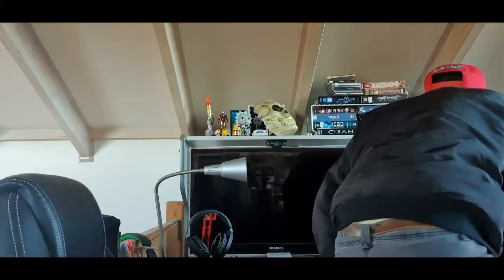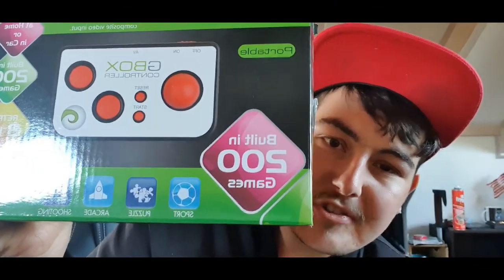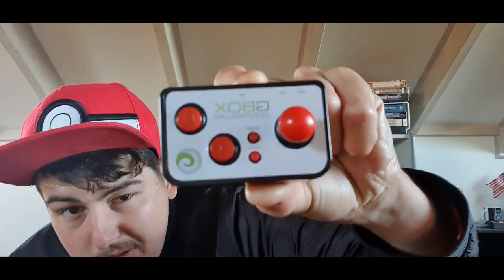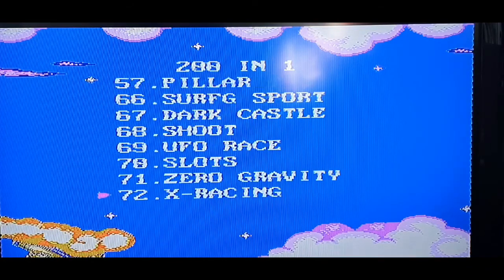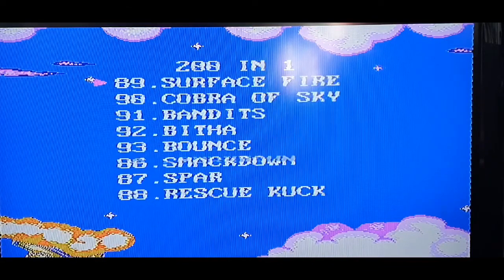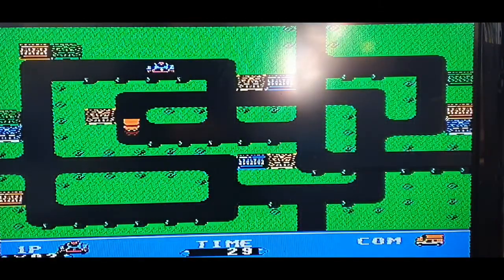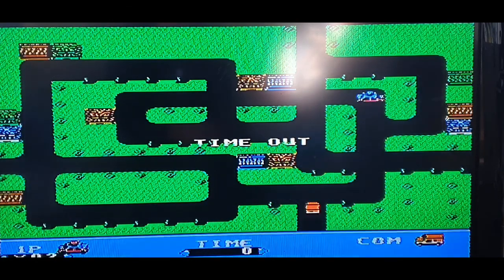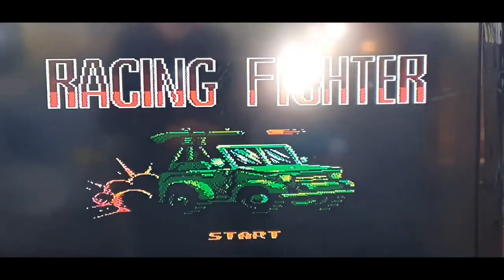Hillboy55 unboxes the G-BOX 8 Bit portable game console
Hey guys today I'm in boxing somthing I found quite interesting a few weeks ago the G-BOX 8 Bit portable game console. this has 200 built in 8 bit games on varying from shooters to puzzle s and much more come join ma as I test out the product

Buy the G-BOX 8 Bit portable game console here

I got my G-BOX 8 Bit portable game console from the reject shop in my area so check your local reject shop and you may find the item on the shelf for less or more then I payed for mine

 facebook:  jake hill (hillboy games)